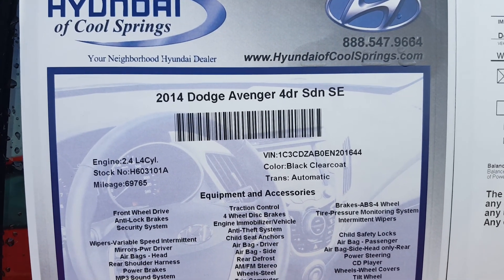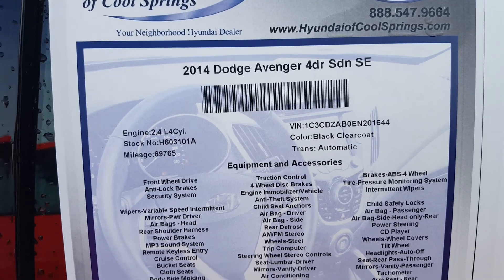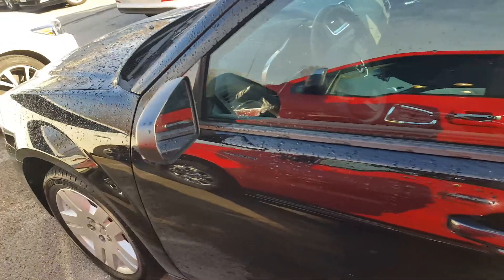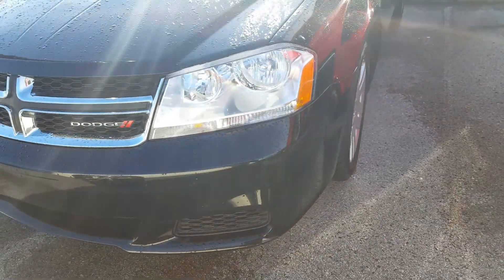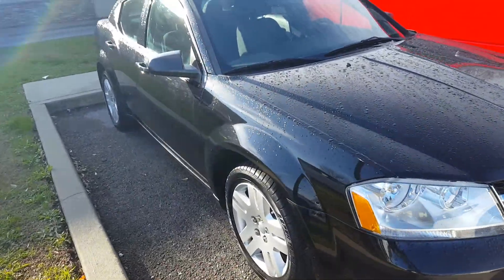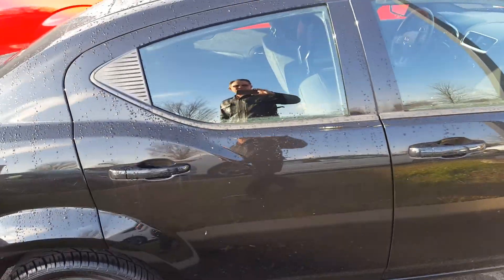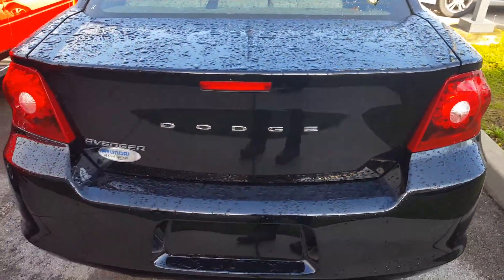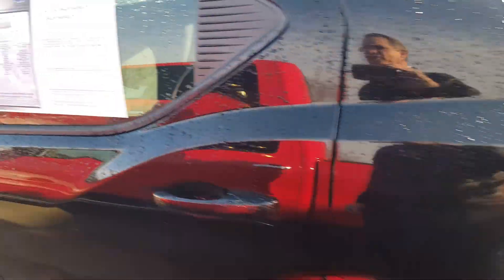Dodge Avenger SE 1 OWNER 2014